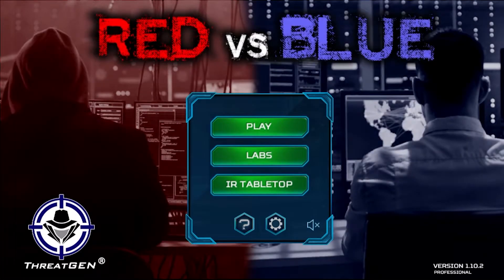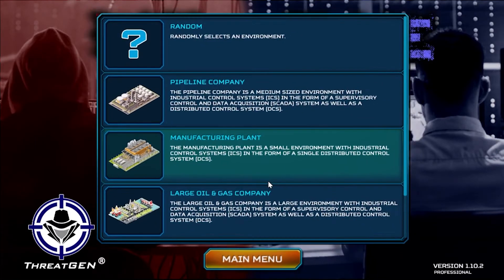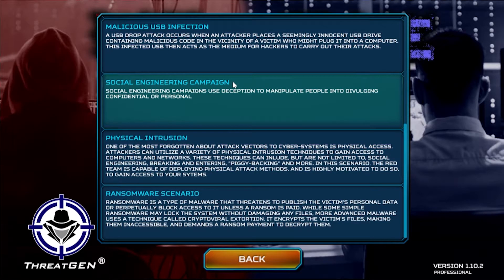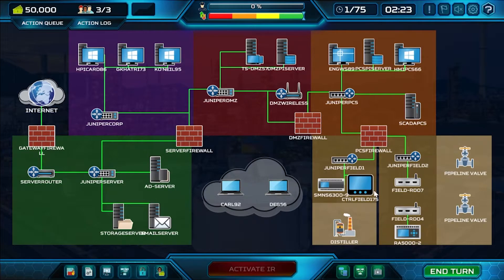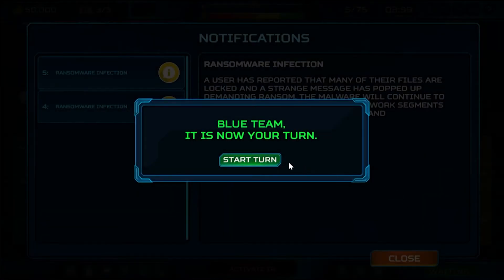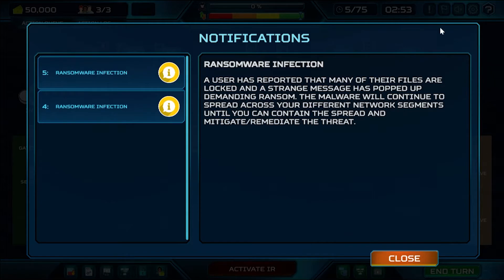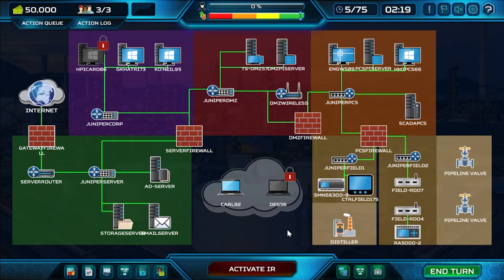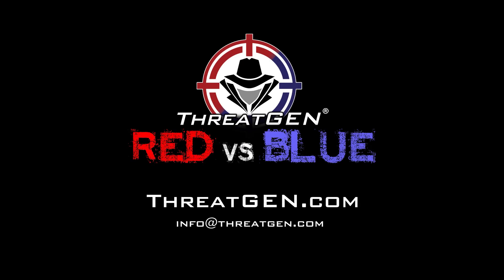Part 7 - ThreatGEN Red vs Blue Demo | IR TABLETOP EXERCISE PLATFORM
Check out the entire ThreatGEN® Red vs. Blue Cybersecurity Gamification Platform

ThreatGEN® Red vs. Blue is the next evolution in cybersecurity education, training, and IR tabletop exercises. It is a game-based cybersecurity simulation platform that combines the power of an actual computer gaming engine and active adversary simulation A.I., to provide the most practical and effective way for ANYONE to learn cybersecurity, from beginners to experts, and even leadership. It doesn't require any prior technical knowledge or command line skills... not even to play as the red team! Used for cybersecurity education, awareness, training, and IR tabletop exercises, ThreatGEN® Red vs. Blue is immersive, interactive, and hands-on, and it's supported by an education portal with online courses, labs, scenarios, and an online community.

Who uses ThreatGEN® Red vs. Blue?

- Businesses and Organizations
- Education and Training Providers
- Individual Cybersecurity Students and Professionals
- Event Coordinators

How is ThreatGEN® Red vs. Blue being used by our clients?

- IR tabletop exercises
- Cybersecurity concepts and strategy education and training
- Cybersecurity awareness (human-based risk management)
- Cybersecurity training for leadership
- Team building
- CTF and tournament style competitions